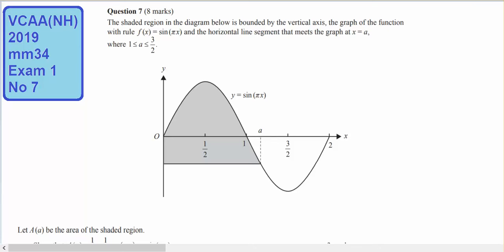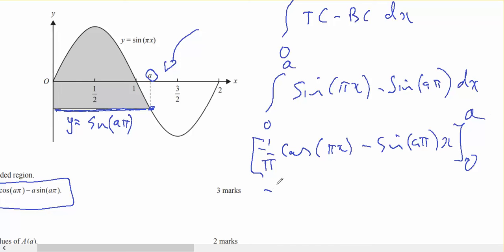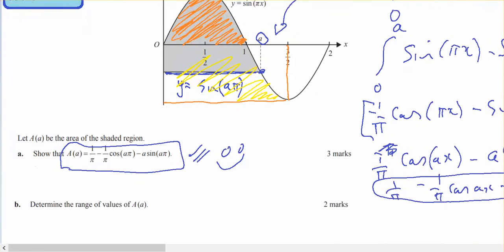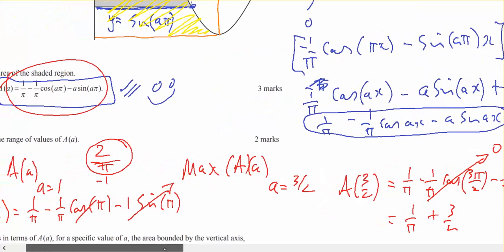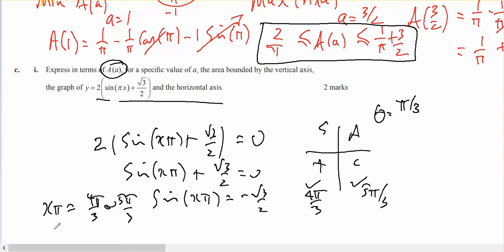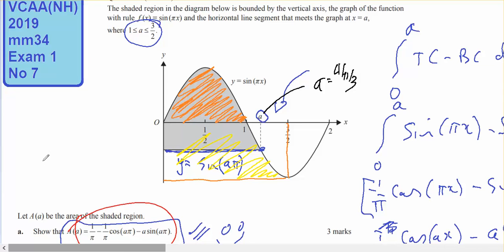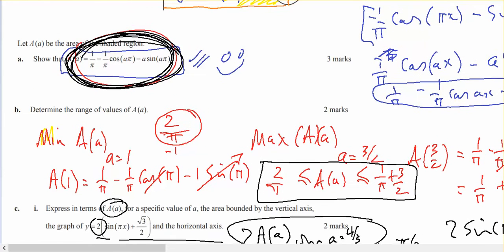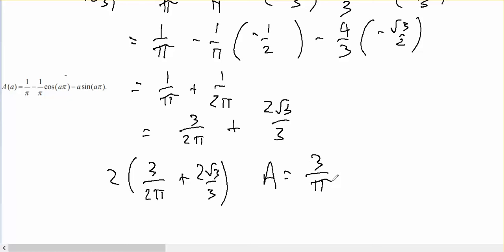mm34 VCAANH 2019 Ex1 No 7